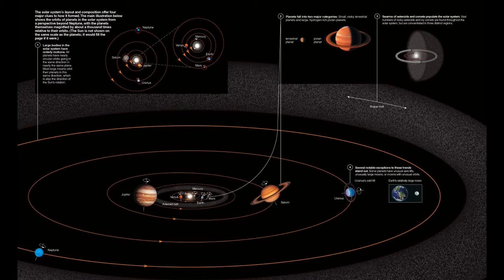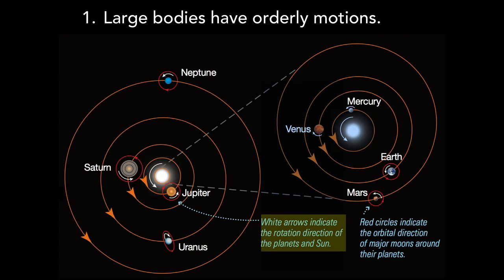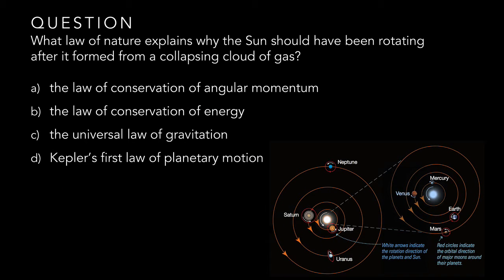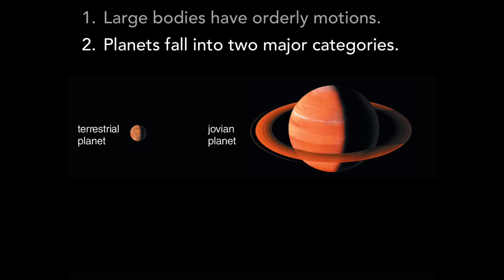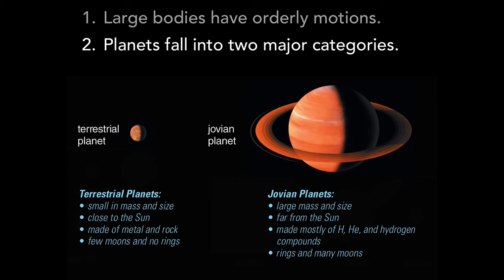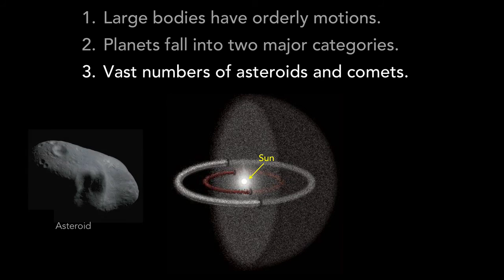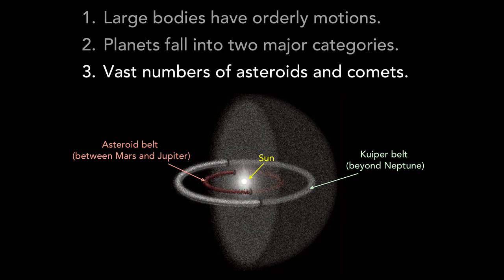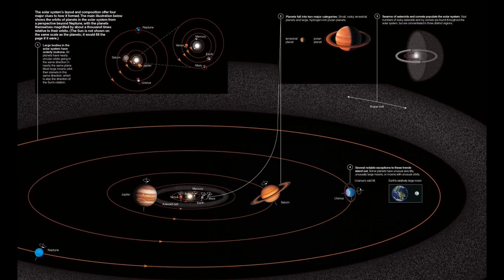Solar System Features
(BUY OUR BOOK MISGUIDED MARY $20)